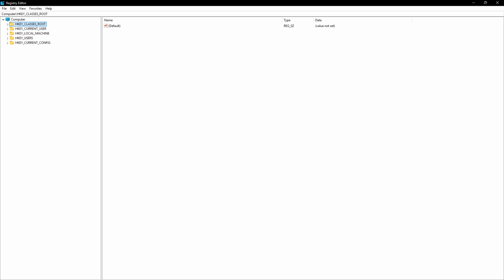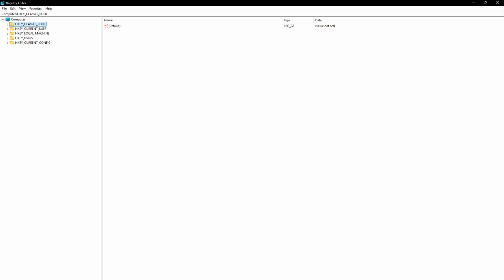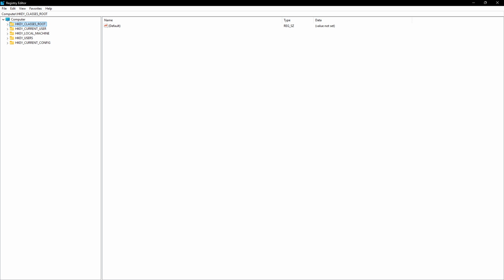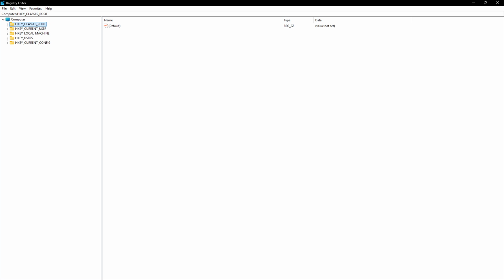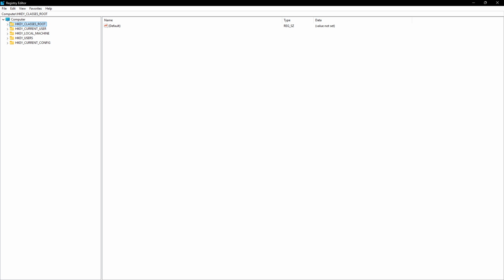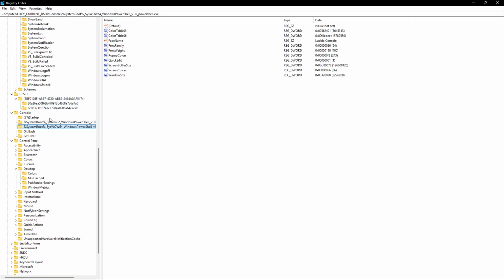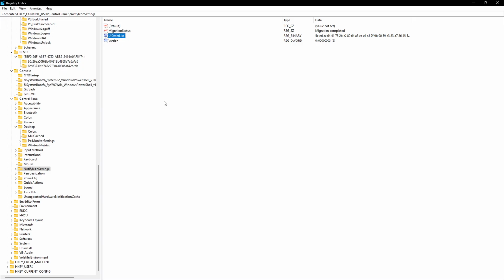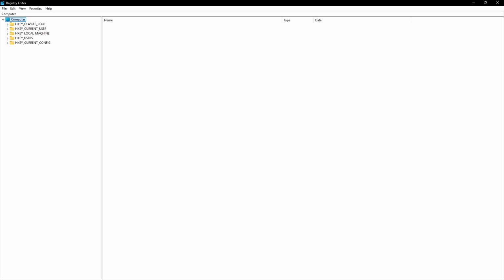How the Windows Registry works.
Have you ever wondered why your Windows PC suddenly slows down, throws cryptic error messages, or just starts acting strange?

The culprit—or the hero—might just be the Windows Registry. In this video, I am diving deep into this hidden gem of your operating system to show you what it is, how it works, and why it’s so important.